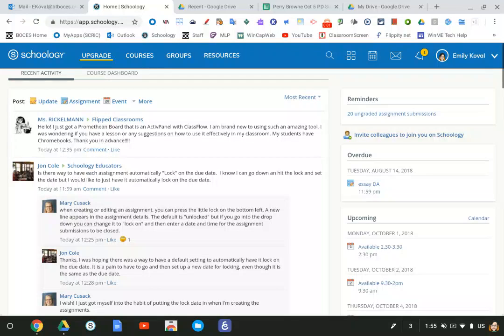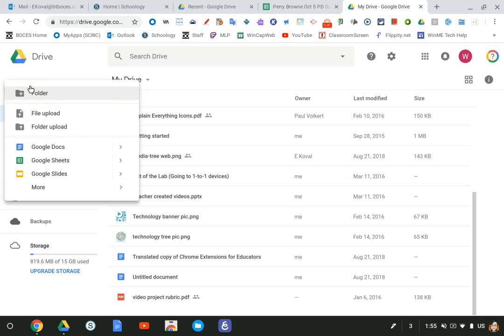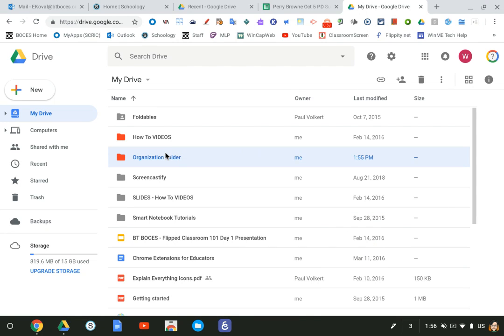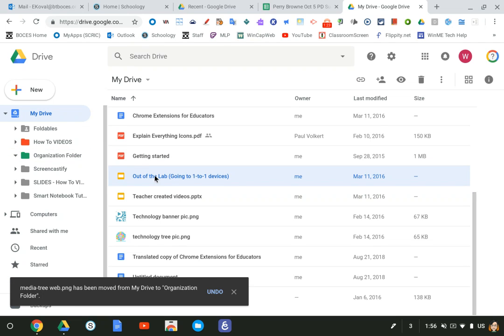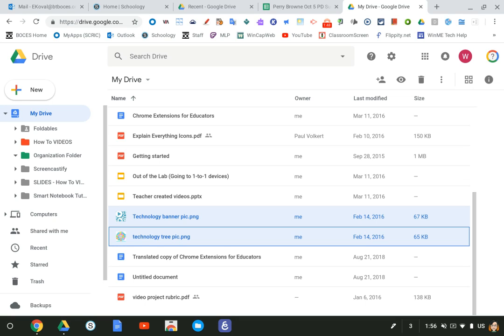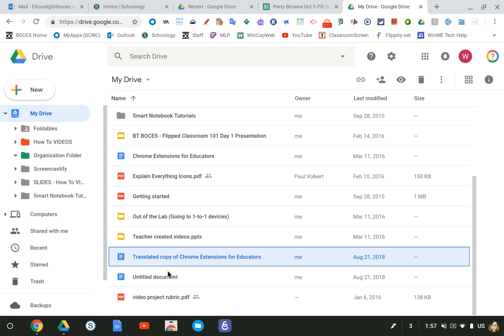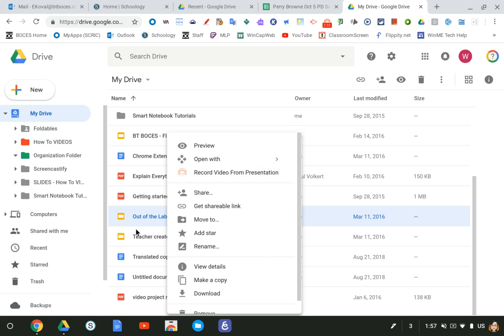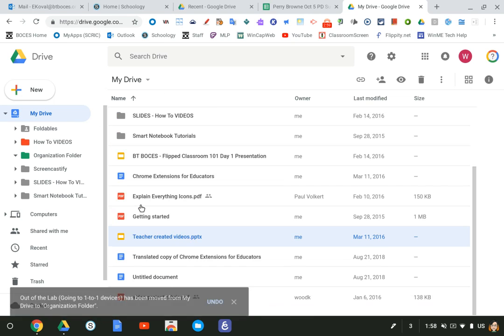GDrive: Organizing your Files in Folders